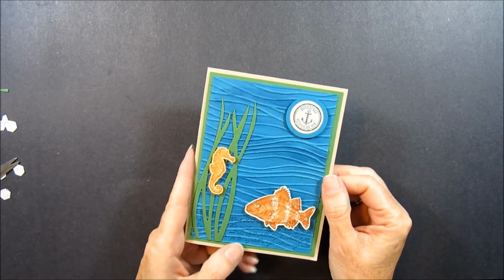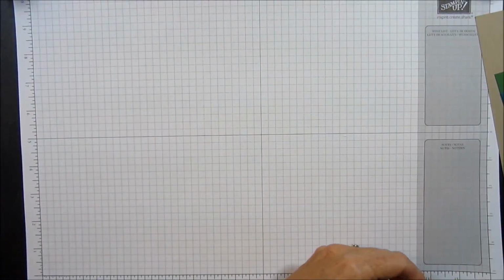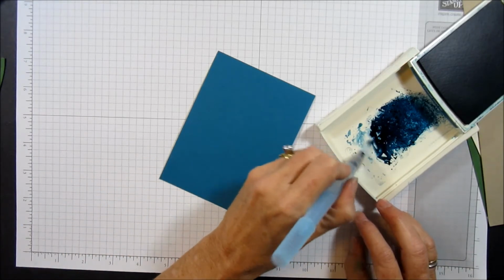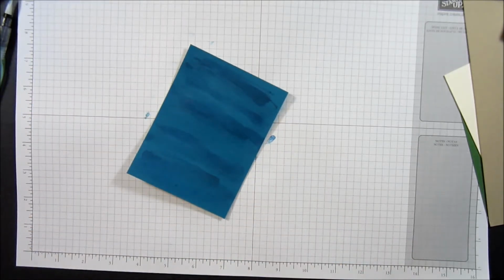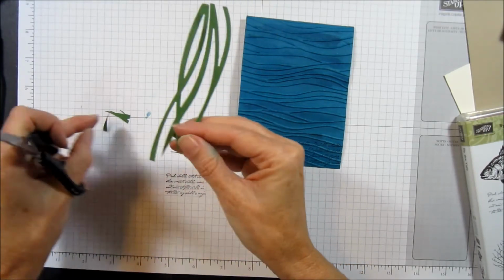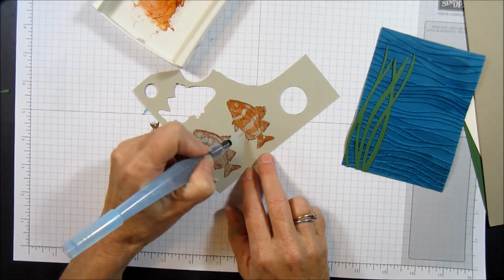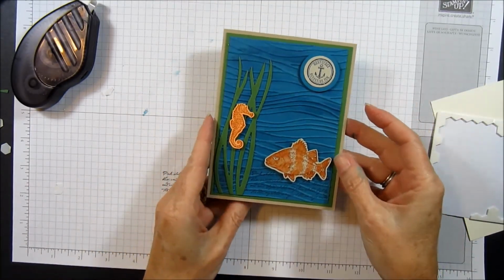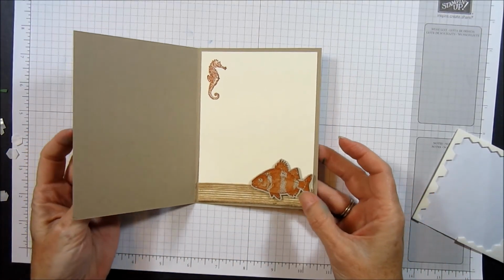Fast & Fabulous on Friday - Seaside Shore Stamp Set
CORRECTION IN VIDEO:  Stamp set name is Seaside Shore (not By the Tide).

Hi, I am Cathy Williams, an independent Stampin' Up! Demonstrator who loves to share what I do and love!  Thanks for taking the time to watch my video!